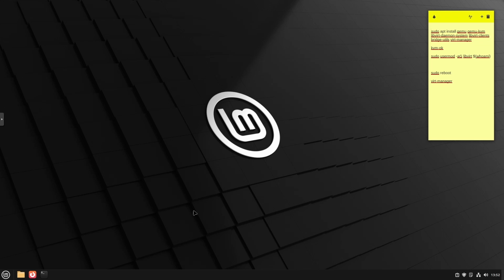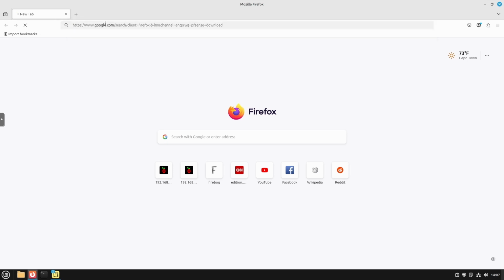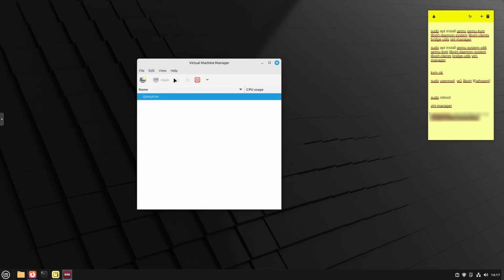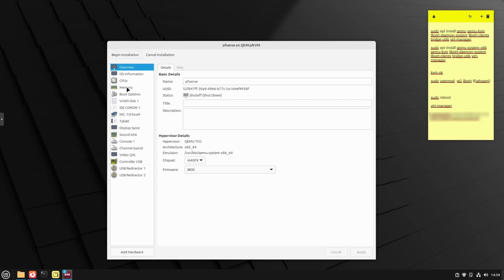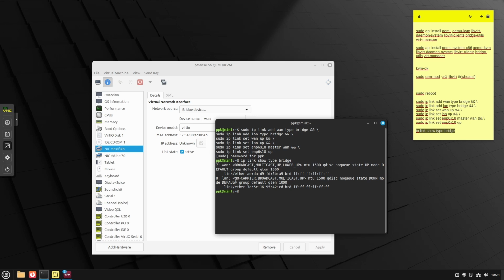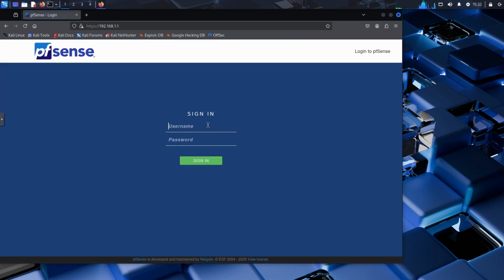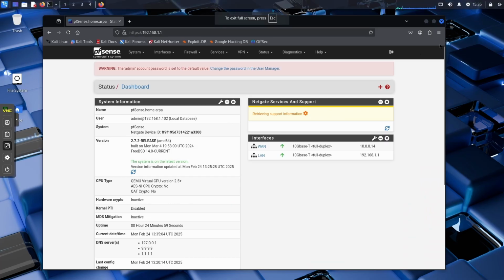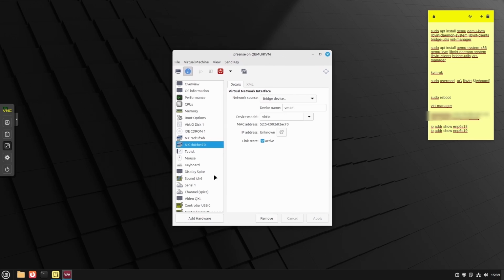Install pfSense On Linux Mint Using Qemu KVM And Virt Manager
I'll show you how to install pfSense on Linux Mint using QEMU KVM if you prefer not to set it up on an additional Proxmox machine.

00:00 Intro
02:00 Install Qemu KVM - Virt Manager
04:59 Download pfSense
07:25 Run Virt Manager
12:23 Create Linux Bridges
14:27 Install pfSense
16:45 Open pfSense Dashboard

Install Qemu KVM and Virt manager
sudo apt install qemu qemu-kvm libvirt-daemon-system libvirt-clients bridge-utils virt-manager
or
sudo apt install qemu-system-x86 qemu-kvm libvirt-daemon-system libvirt-clients bridge-utils virt-manager

Add user to libvirt group
sudo usermod -aG libvirt $(whoami)

KVM compatible check
kvm-ok

Delete all bridges
for br in $(ip link show type bridge | awk -F': ' '{print $2}'); do
    sudo ip link set $br down && sudo ip link del $br
done

Show bridges
ip link show type bridge